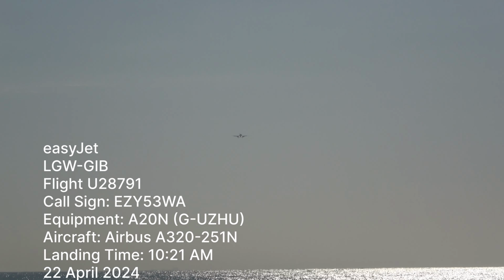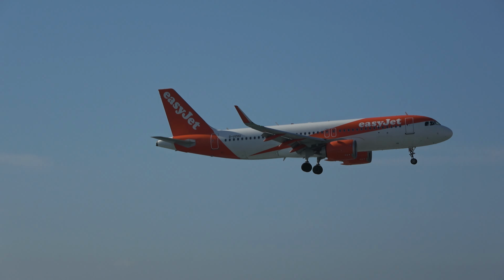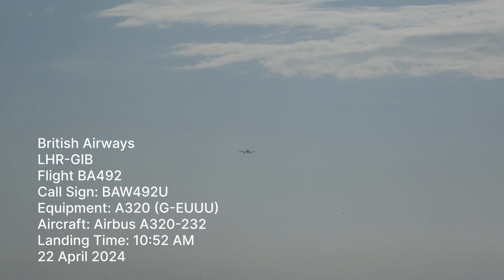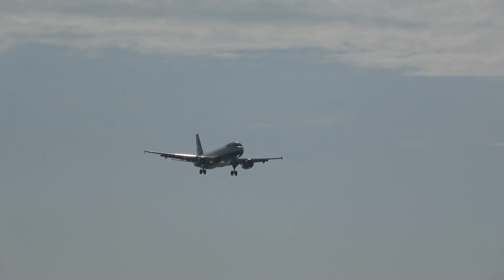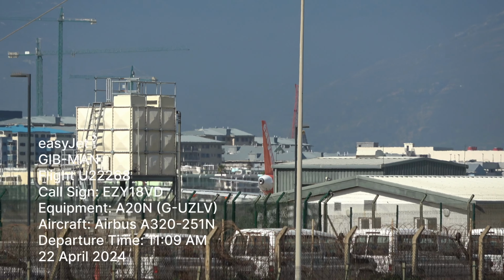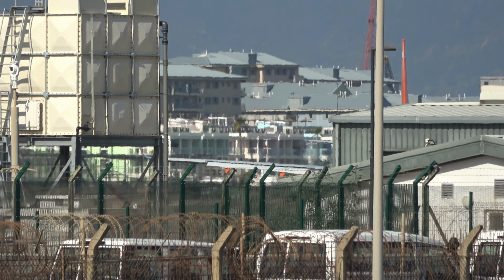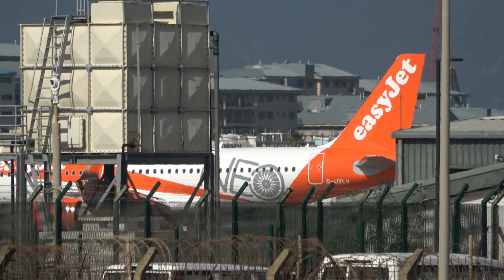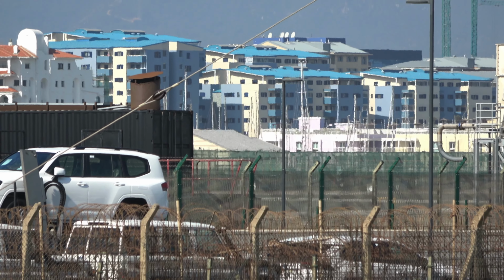ATC Tells Pilot "Bird Activity Crossing on The Approach" During Landing Gibraltar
easyJet
MAN-GIB
Flight U22267
Call Sign: EZY32HG
Equipment: A20N (G-UZLV)
Aircraft: Airbus A320-251N
Landing Time:  10:08 AM
22 April 2024

easyJet
LGW-GIB
Flight U28791
Call Sign: EZY53WA
Equipment: A20N (G-UZHU)
Aircraft: Airbus A320-251N
Landing Time: 10:21 AM
22 April 2024

British Airways
LHR-GIB
Flight BA492
Call Sign: BAW492U
Equipment: A320 (G-EUUU)
Aircraft: Airbus A320-232
Landing Time: 10:52 AM
22 April 2024

easyJet
GIB-MAN
Flight U22268
Call Sign: EZY18VD
Equipment: A20N (G-UZLV)
Aircraft: Airbus A320-251N
Departure Time: 11:09 AM
22 April 2024

Check out the gear I use Here:
GoPro HERO9 Black:

Sony FDR-AX43 UHD 4K Handycam Camcorder

Rode Wireless GO II Dual Channel Wireless

K&F Concept 55mm Variable ND Filter ND2-ND32 Camera Lens Filter

If you like Gibraltar or want to know more about it check out @The Spain Gibraltar Channel

Get closer to the runway than any other airport, Gibraltar International Airport, you can walk across it! I don't know of any other major international airport in the world where you can do this!  Up close 4K plane spotting at one of the most DANGEROUS and EXTREME airports int he world!

I love how these planes land on a runway surrounded on all sides by water.  This is a must watch to see how close to the water these planes land and take off.  There are very few airports in the world like this, that could support commercial airline jets to land and take off under such extreme conditions.

Gibraltar is one of the most dangerous airports in the world because the runway is short, it is surrounded by water on both ends of the runway, an international roadway bisects the runway with cars, bikes and people on foot crossing.  The weather caused by the Strait of Gibraltar can lead to brutal crosswinds.  The pilots who land here have to be specially qualified.  Flights to Gibraltar are currently only from the United Kingdom. Gibraltar International Airport is technically a military airport not a civilian one.

I may receive compensation from any of the sites you may visit.  That compensation does not affect the price you may pay for the product.